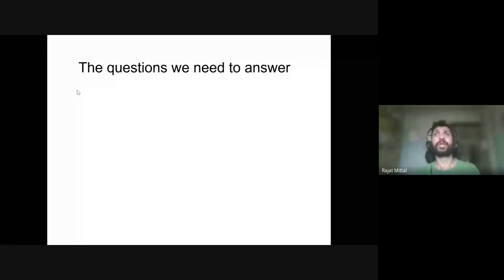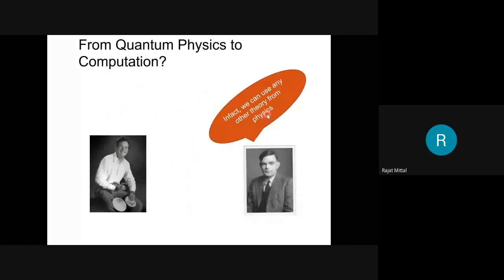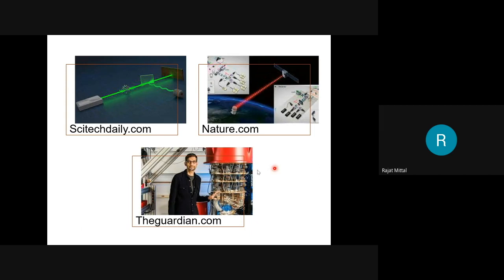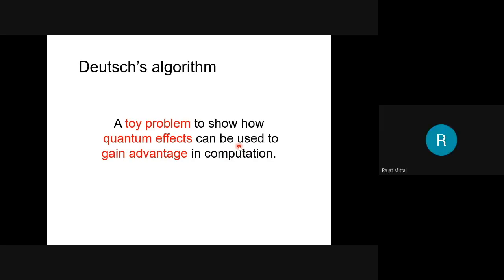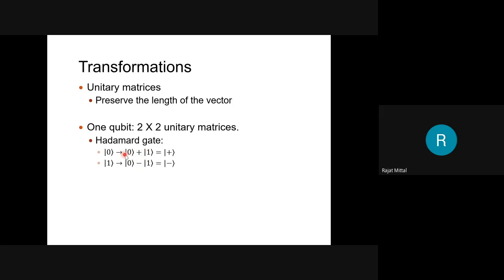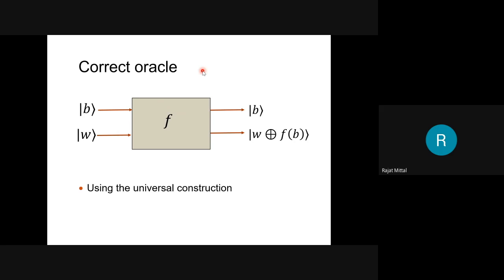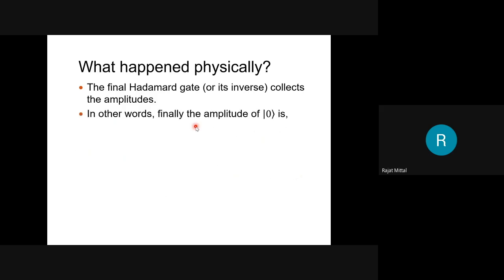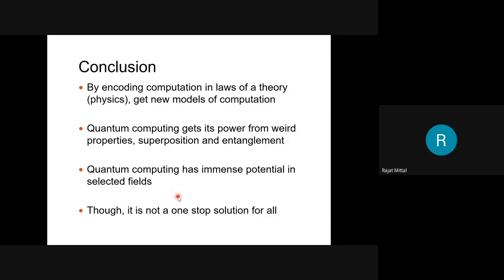QCIG-T01 Introduction To Quantum Computing - Prof Rajat Mittal (IITK)